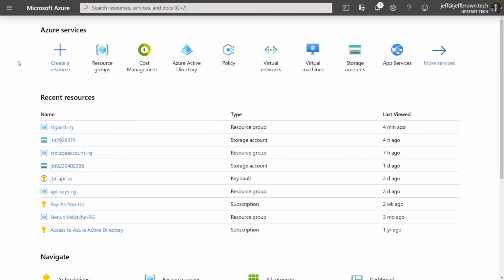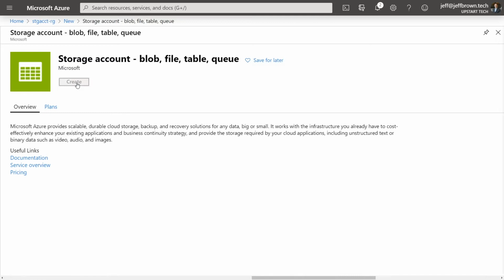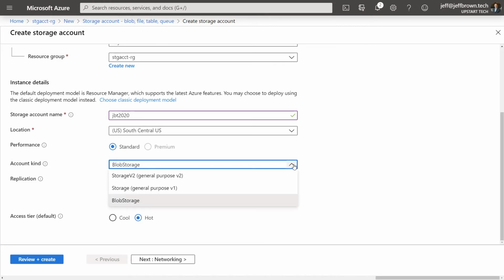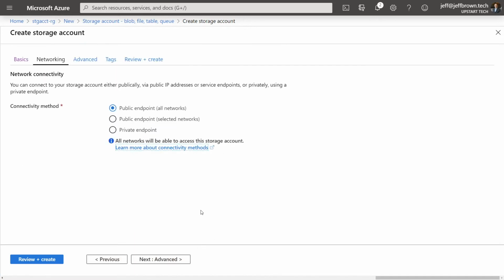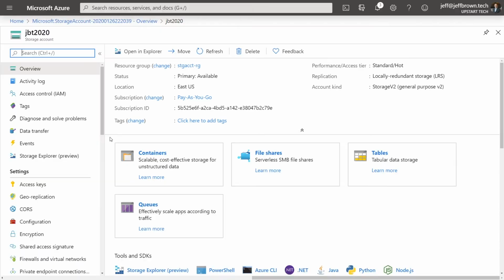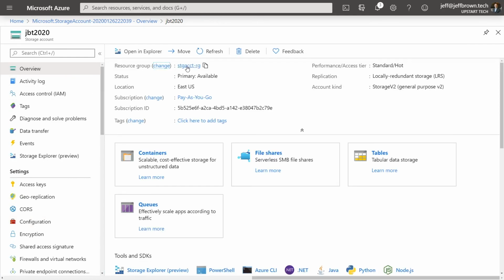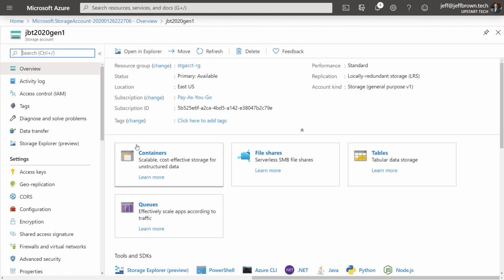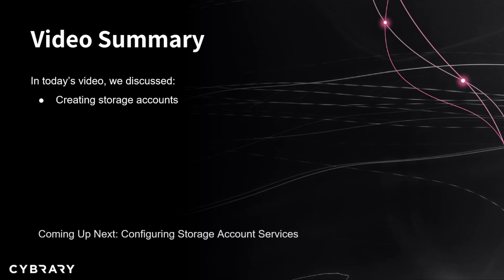Azure Storage Accounts Course | Creating Storage Accounts | Cloud Computing | Cybrary On Demand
azure cloudcomputing In this course provided by Cybrary, Jeff Brown will cover the different configuration options when creating storage accounts, how to secure data in the accounts, and finally how to upload and manage data in the storage account services.

In this lesson, Jeff Brown goes step by step on how to create your Azure Storage Accounts.

Azure Storage Accounts are a fundamental service available inside of Azure. Storage accounts provide multiple services and options for storing your data in the cloud. Data in storage accounts are highly available, secure, and massively scalable.